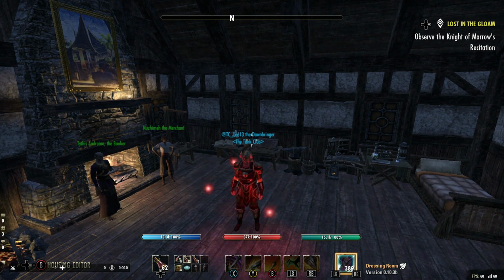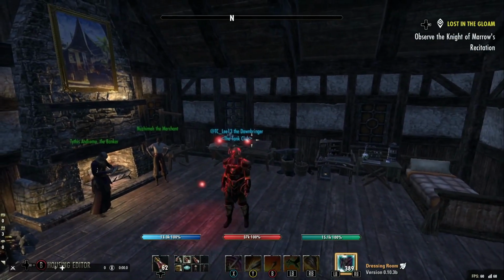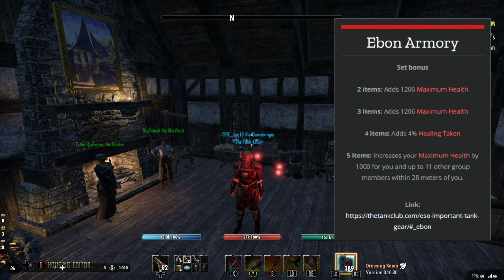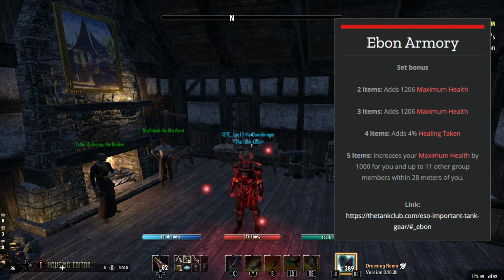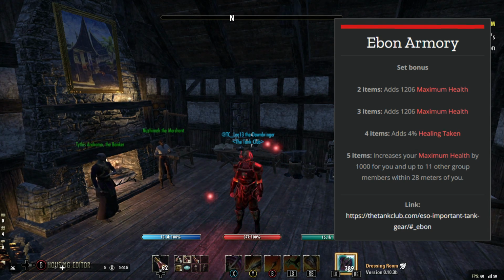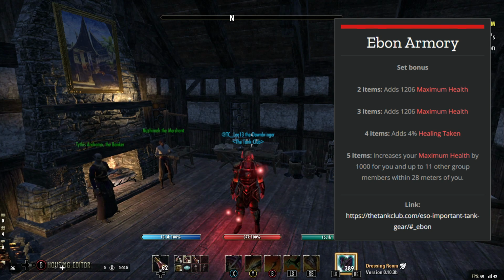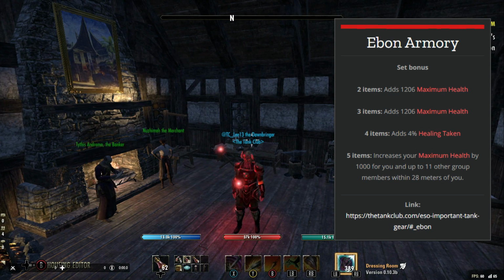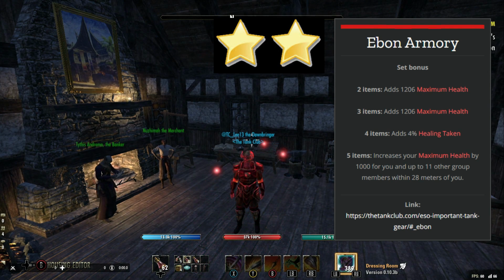Ebon Gear Set Review | Elder Scrolls Online | Flames of Ambition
Reviewing the Ebon set for the Flames of Ambition DLC